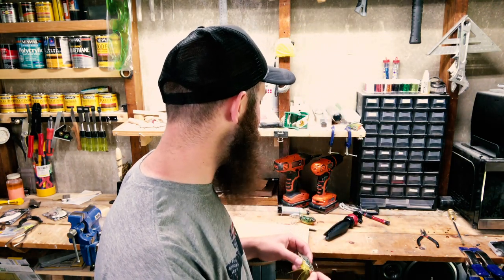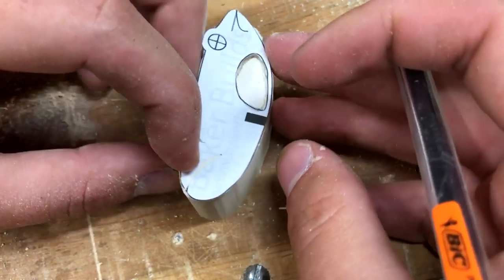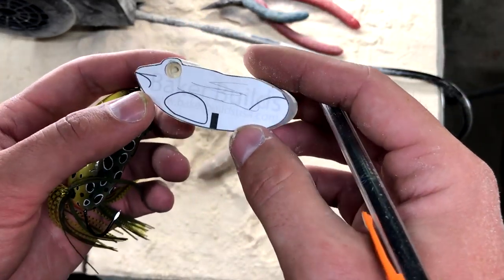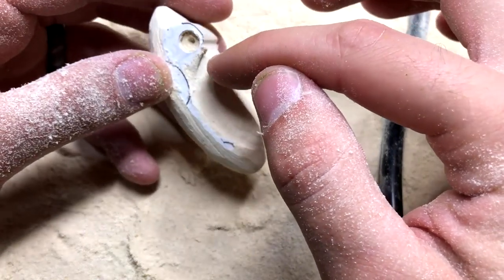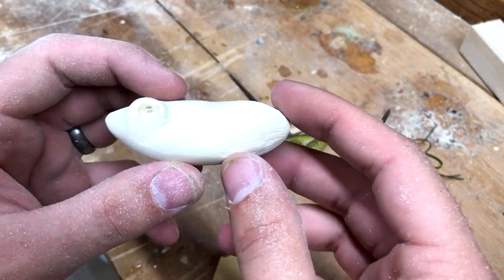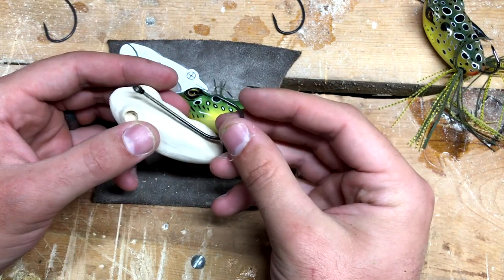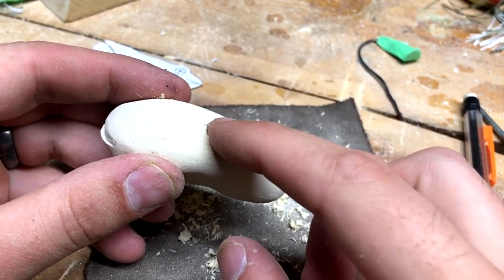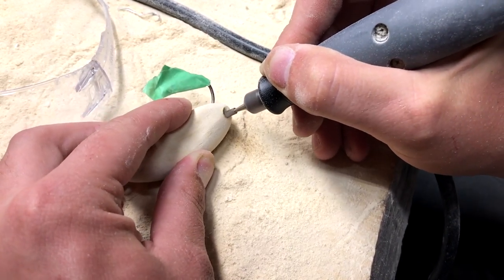How To Make A Frog Lure - Baker Builds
How to build a frog fishing lure! Make sure to post your builds on Tackling The Dream! Once the painting and fishing video are done I will have them linked below.